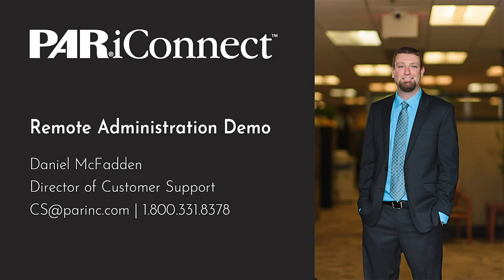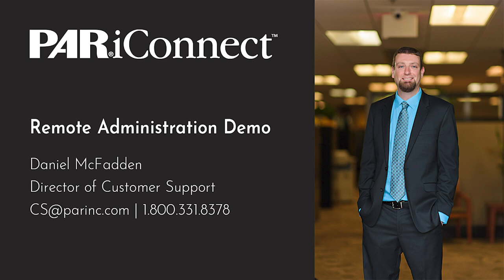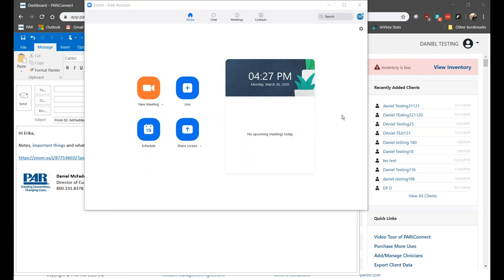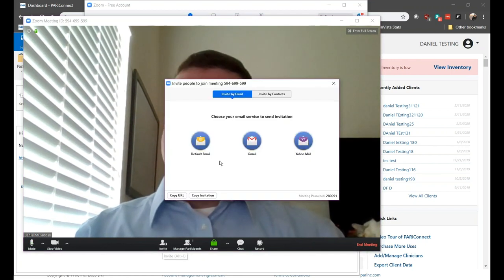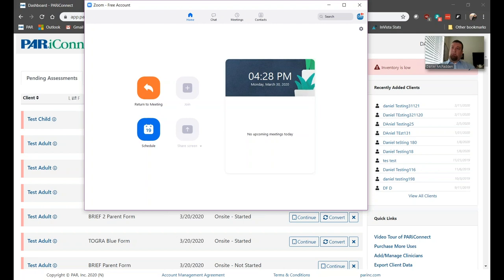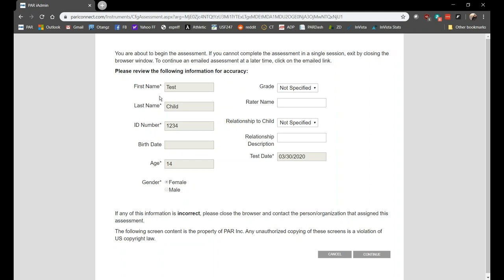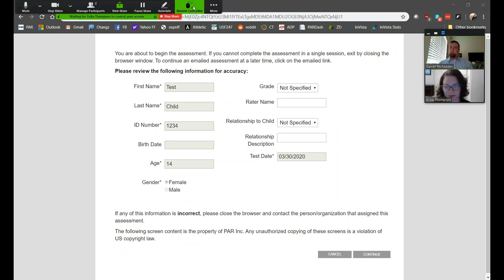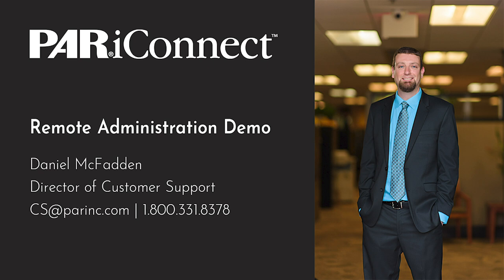PARiConnect Remote Administration Demo using Zoom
A brief demonstration video showing how you can use a video sharing platform like Zoom along with PARiConnect’s “Onscreen Administration” feature for remote proctoring rating scales.